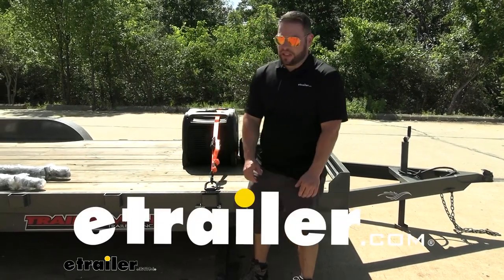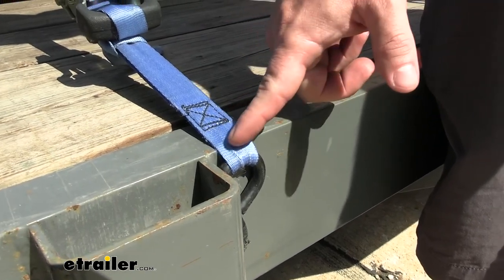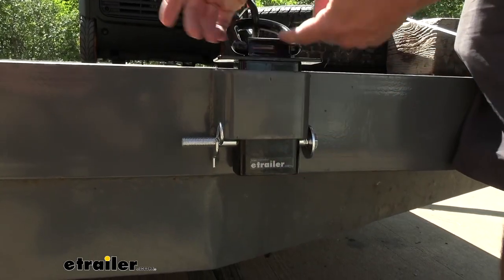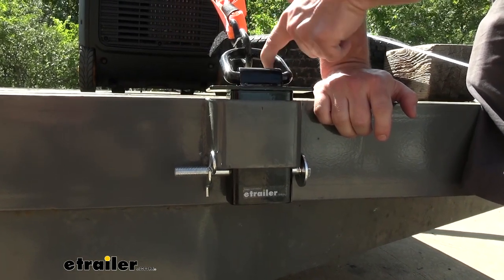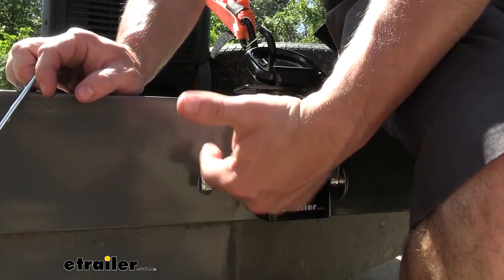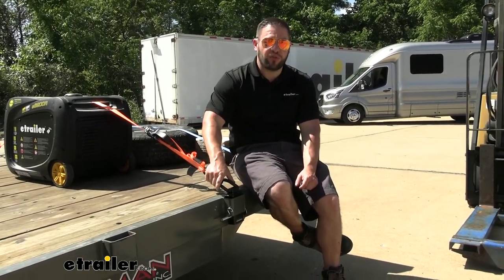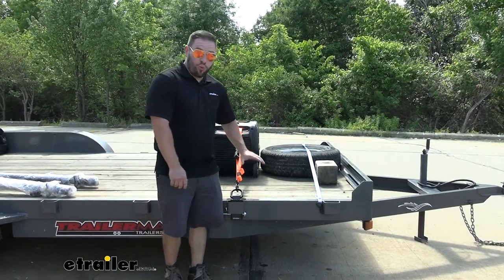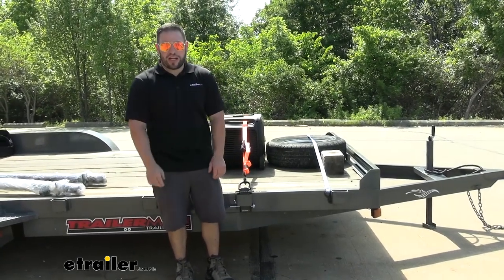etrailer | Stake Pocket Tie-Down Anchors: The Breakdown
What's up everybody. It's AJ with each etrailer.com, today we're gonna be checking out this tiedown anchor that goes in your stake pocket on your trailer and is from Pack Em. This would be an alternative method and you really don't want to do it this way. The hook is gonna go down there in the stake pocket but you're gonna notice this part of the strap here right there on the corner of the beam. There's gonna be a lot of stress put right there. So over time as that rubs down that could wear down the strap and cause issues.

.We have set up with this tie down point here, there's no stress being put on the strap. There's nothing rubbing in against it or it's not being pulled over anything. So that means the strap's gonna work way longer for you. We got a bolt that just runs through the bottom. So when you do use the rat strap to tighten it up, it's pulling it up against that bolt, keeping it in the pocket.

The nice thing about this is, I can easily just pull this pin once I've loosened this and removed this from the stake pocket, and move it on down the trailer if I need to. So it's nice to have these rings to clip into wherever you might need them along trailer. Another option is if you know where you want to keep it for the time being, you can use the included nylon locknut and it will thread on here and replace that clip and just tighten it all the way down to where it is here. That way it's a more permanent install for, you know it's gonna stay there. You use it there the most.

You just keep it right there. Gonna be made out of a black powder coat steel, so that's gonna help it resist rust and corrosion. So you don't have to worry about leaving it on your trailer or out in the elements. The anchor is gonna have a safe working load limit of 4,000 pounds, and it's gonna have a break strength of 12,000 pounds. So just keep that in mind with whatever you're strapping down.

Some measurements of our anchor is this gonna be two and three quarter inches Overall, I can say this is a great addition to your trailer. It's gonna help your straps work for you way longer. You can see the wear and tear on that blue strap. That's not gonna last much longer just because it's pulled so tight over those corners. You won't have those issues with this. So you won't have to buy as many straps either. And the fact that it can move wherever you need it to means wherever you're gonna have to tie down a load you can move it and do that. Well, I think that does it. Thanks for hanging out and hope this helps..